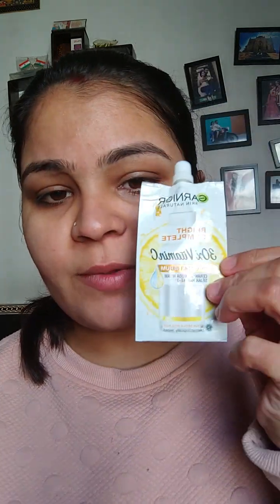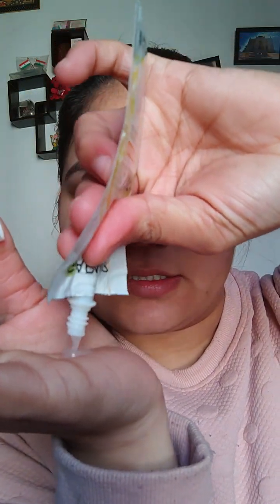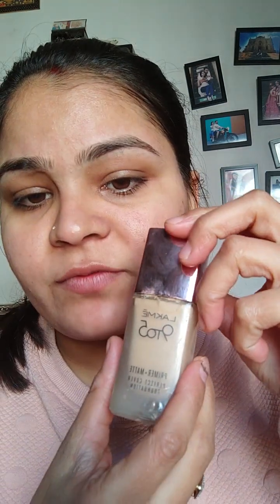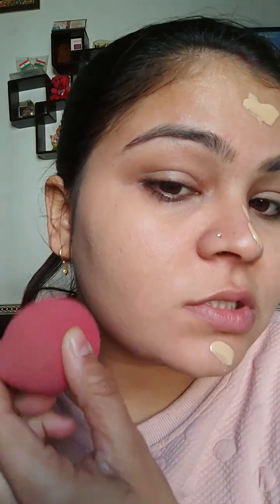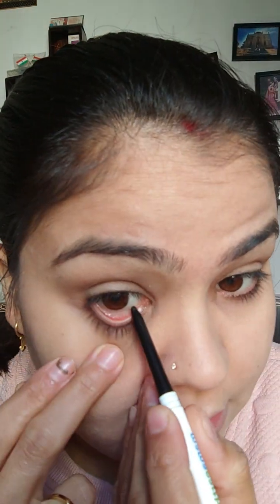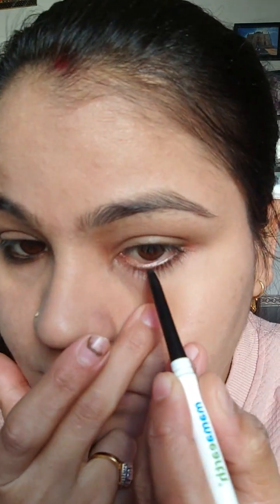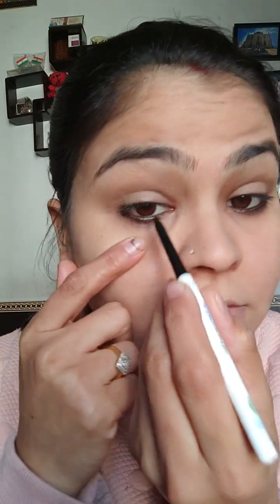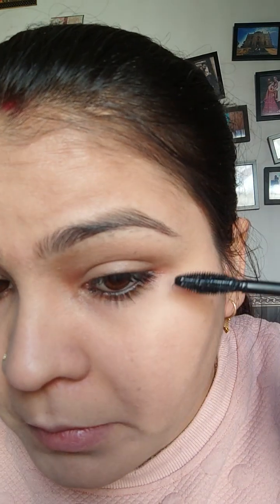Regular wearing Makeup tutorial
Regular wearing Makeup tutorial | Makeup tutorial